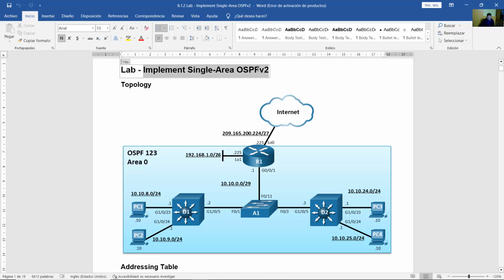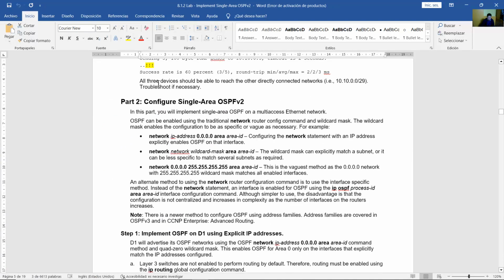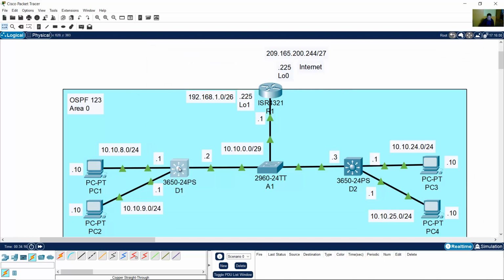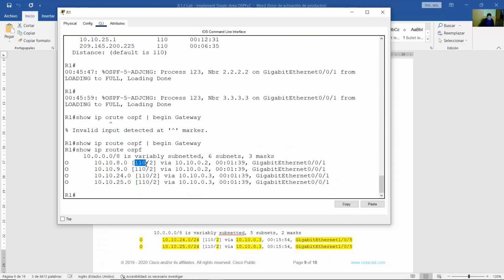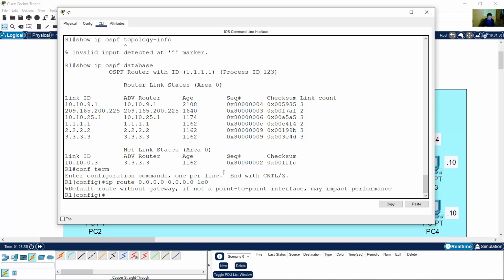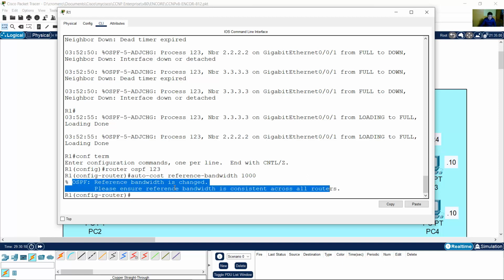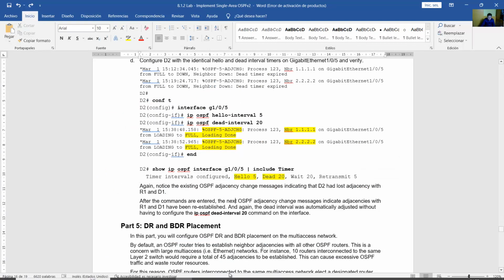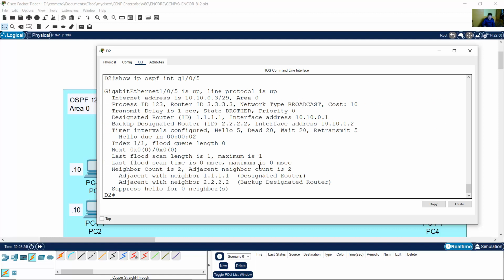8.1.2 Lab - Implement Single-Area OSPFv2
Core Networking (CCNP ENCOR v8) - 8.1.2 Lab - Implement Single-Area OSPFv2